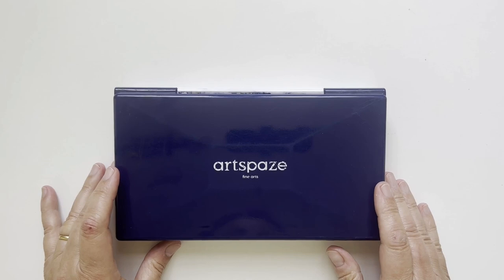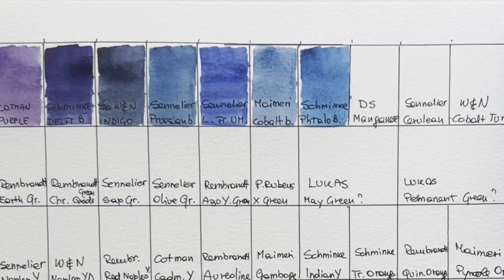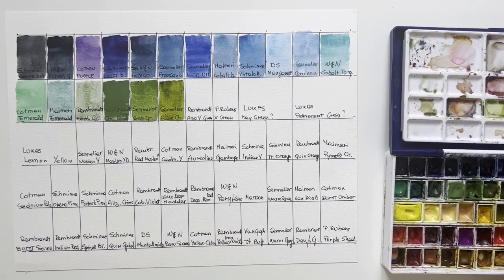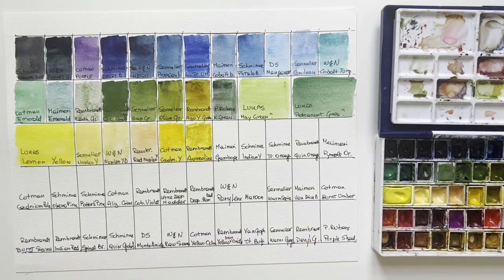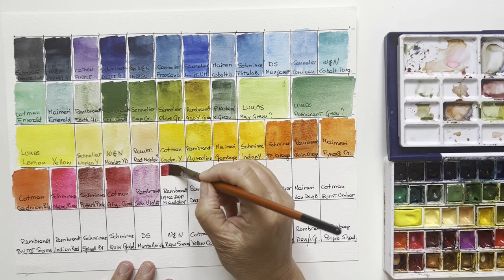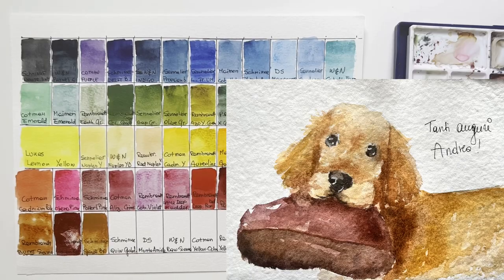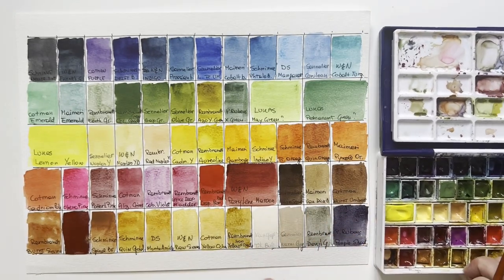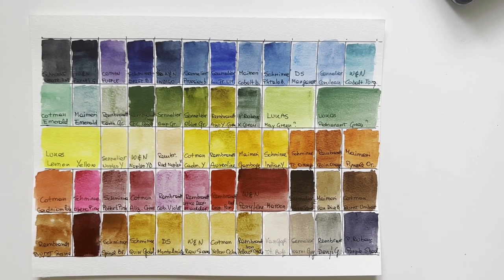My current Watercolor Studio Palette: colors I adore and colors I hardly touch! Do you agree?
Hello friends!
Today I am swatching all the watercolor paints in my current studio palette: over 55 colors by Maimeri, Sennelier, Daniel Smith, Rembrandt, Paul Rubens, Van Gogh, Winsor & Newton, Schminke and Lukas.

This palette is not the most balanced palette in the world, but I find it difficult to get rid of old paint before I finish it...I hate to waste paint! So I force myself to use colors I don't like so I can finish them.
On the other hand there are watercolors I simply adore and that I fill and refill endlessly. can you guess which ones?
I really need your suggestions for setting up a new palette that integrates some must haves that are not currently included. quinacridones, cobalts, and more! I am really waiting for your input.

So watch the video and let me know what you think is missing, and what colours you have too! Do you agree with my favourite colours?

If you live in Europe, I also suggest to visit Momarte, my favourite online store. They are very friendly and have extraordinary offers and sales.

I am also a Skillshare teacher with over 15 watercolor classes, especially suited for beginners or intermediate students.